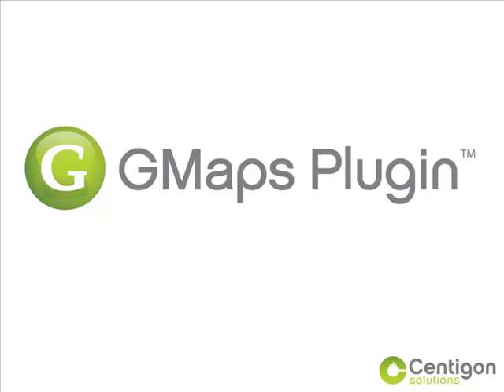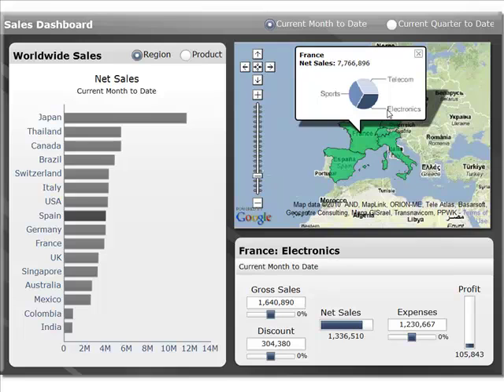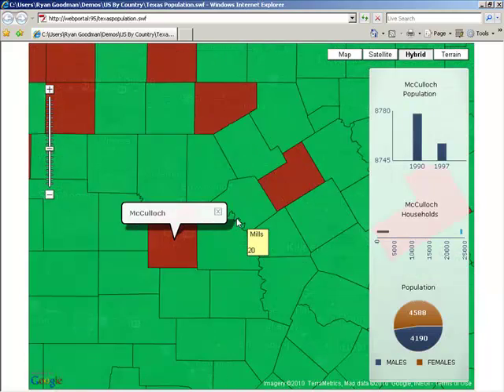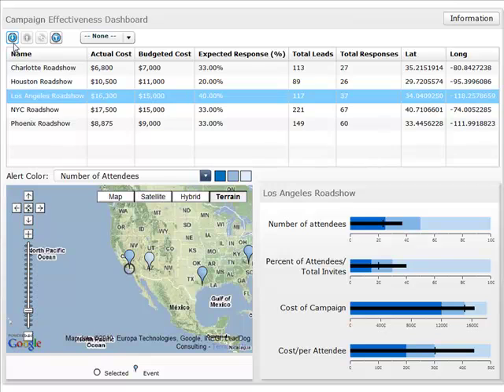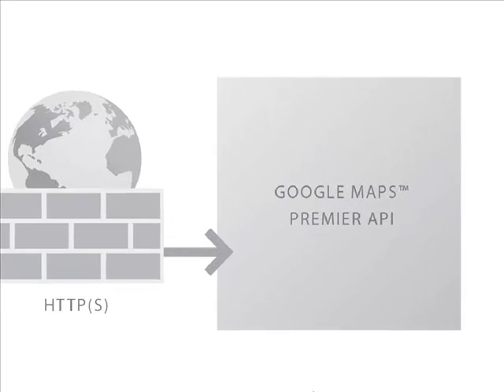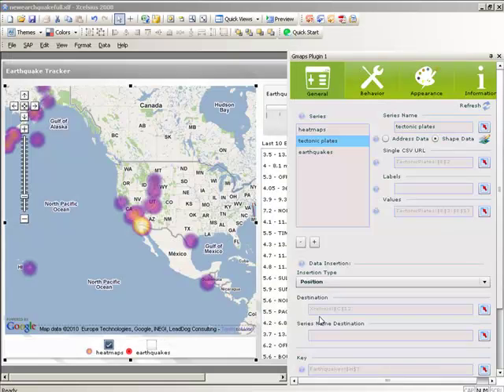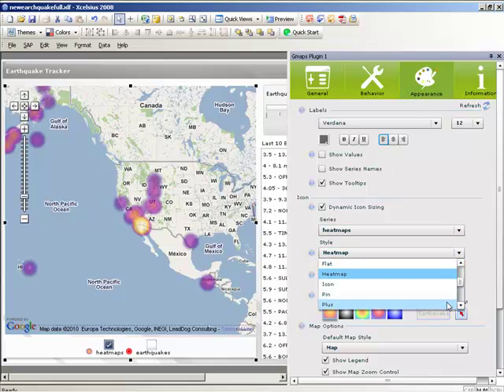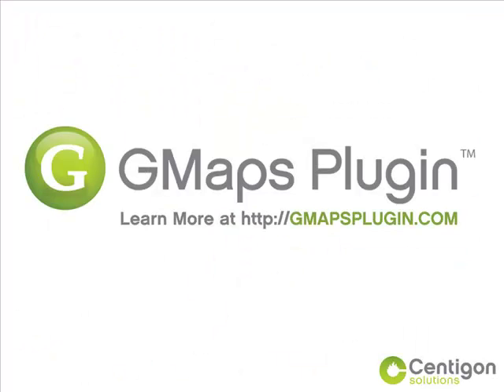GMaps Plugin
GMaps Plugin enables designers to create rich go-spatial content without writing any code. The results will provide your organization with a bird's eye view of critical business metrics aligned to geography for any industry. From street-level operational analysis to global financial performance, GMaps Plugin enables a low cost solution for any line of business requiring geographic intelligence.